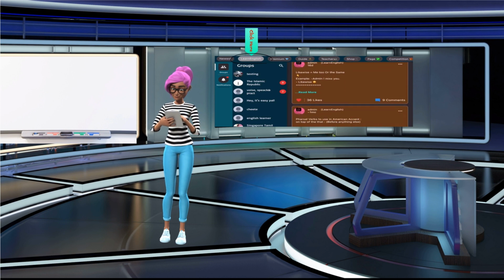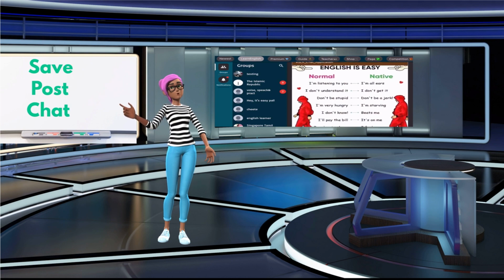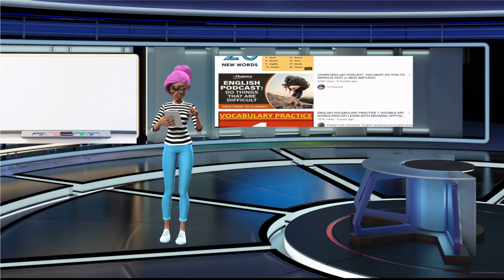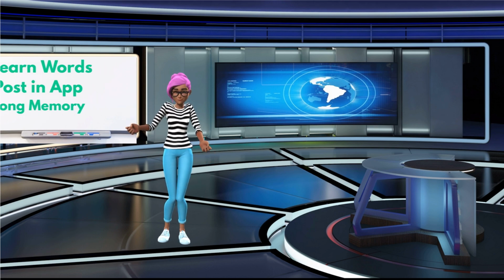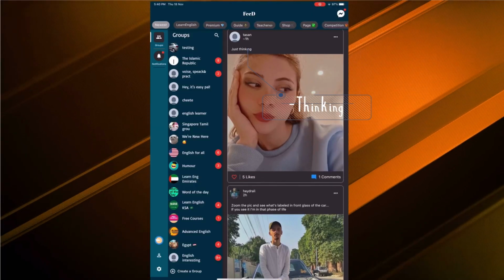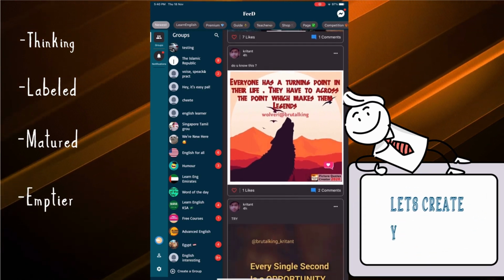How to use mobile phone to improve your english : Best Chat App in 2021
How to use mobile phone to improve your english? Have you ever found a good chat app to use to improve your English ? in this episode We're going to cover all the ways of how to learn English from SLX Chat App.
firstly and most importantly in order to practice english you need to find best app to practice english speaking and chatting here you're
the link of SLX:  Chat App for Android :
it's time to use your mobile phone to improve your english and learn english perfectly.
it's all about answering this question : how to improve your English so lets start our episode in covering how to use mobile phone to learn english.